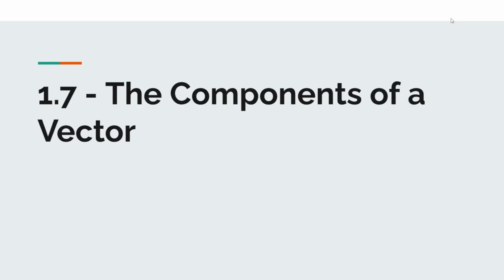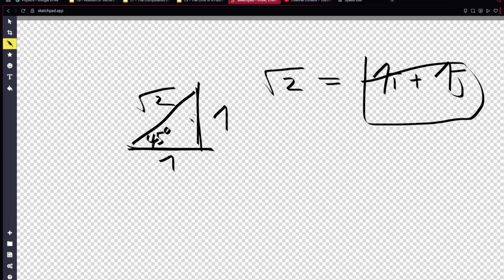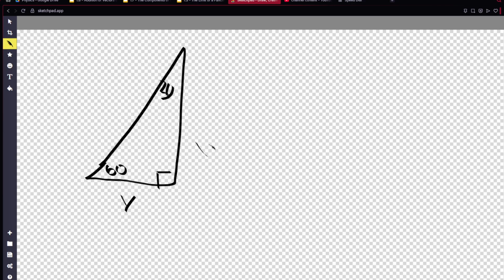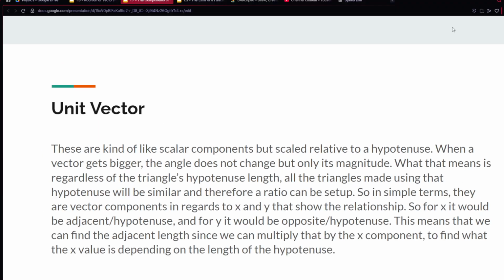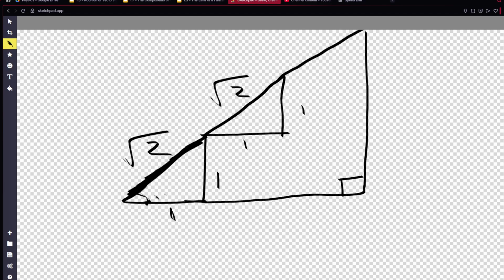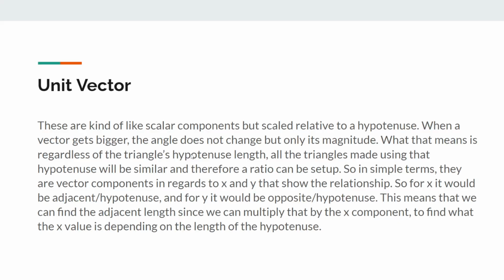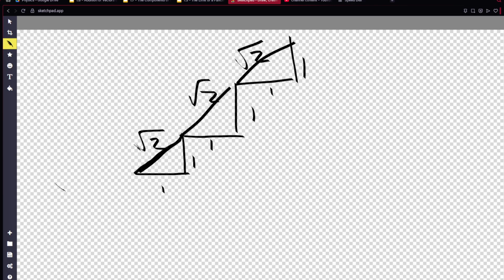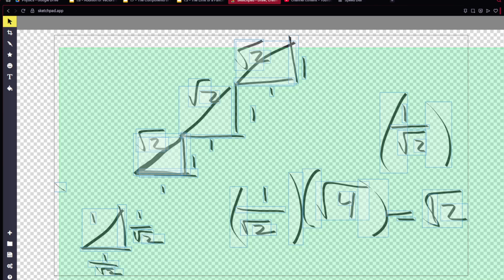1.7 - The Components of a Vector